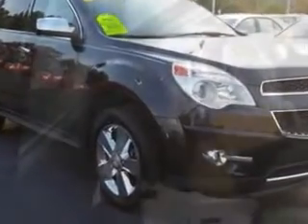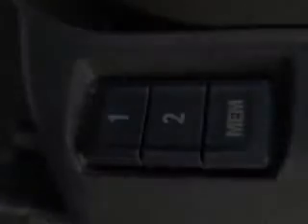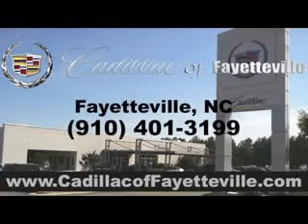2012 Chevrolet Equinox Cadillac of Fayetteville Fayetteville, NC 28303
Chevrolet Equinox You will love this  Black   Chevrolet Equinox SUV, equipped with a 6 Cylinder engine and an automatic transmission. Enjoy this great SUV with features like Leather Upholstery, Heated Seats, Dual Power Seats, Chrome Wheels, Anti-Lock Braking System, Satellite Radio, Rear Parking Assist, Back Up Camera, and much more. Enjoy the drive and have peace of mind in this  Chevrolet Equinox. See us at Cadillac of Fayetteville today!
MILES: 22,633
VIN:2GNFLFE5XC6149396